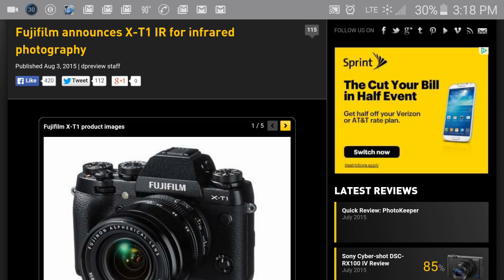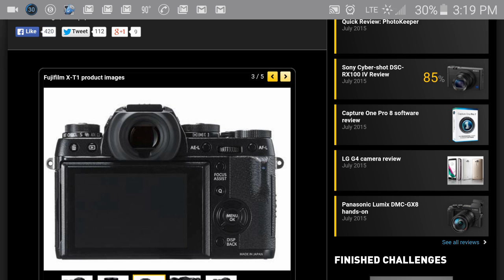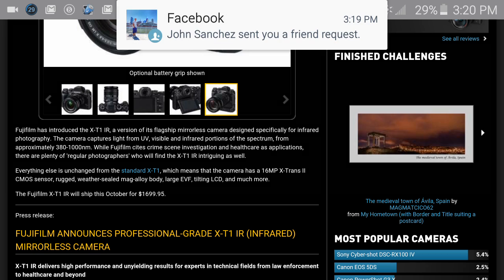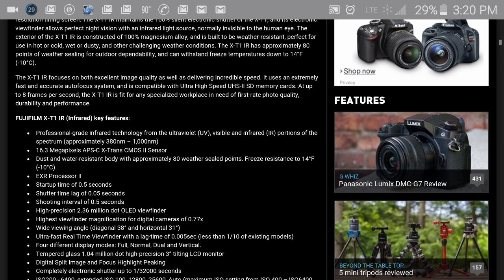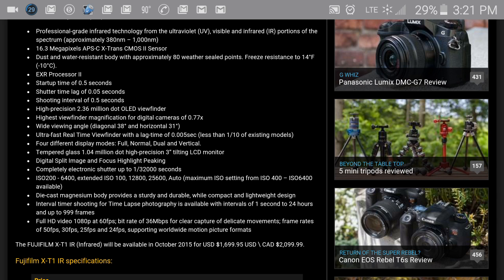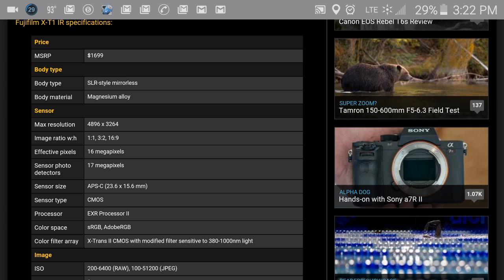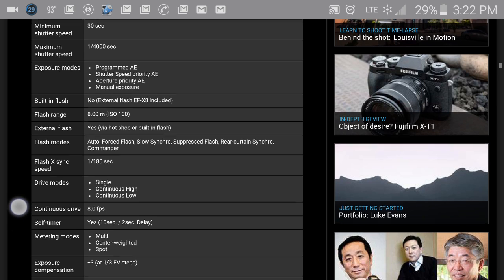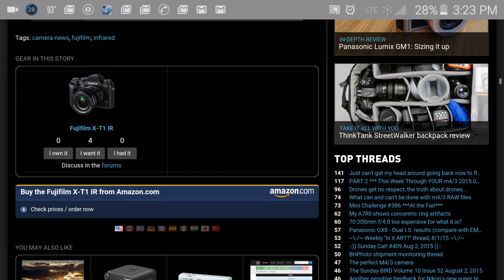Fujifilm new X-T1 IR camera Review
Fujifilm has introduced the X-T1 IR, a version of its flagship mirrorless camera designed specifically for infrared photography. The camera captures light from UV, visible and infrared portions of the spectrum, from approximately 380-1000nm. While Fujifilm cites crime scene investigation and healthcare as applications, there are plenty of 'regular photographers' who will find the X-T1 IR intriguing as well.

Everything else is unchanged from the standard X-T1, which means that the camera has a 16MP X-Trans II CMOS sensor, rugged, weather-sealed mag-alloy body, large EVF, tilting LCD, and much more.

The Fujifilm X-T1 IR will ship this October for $1699.95.